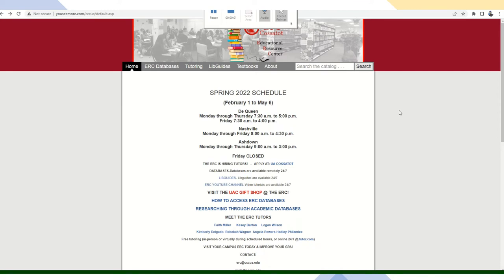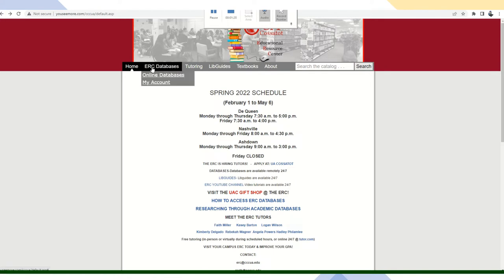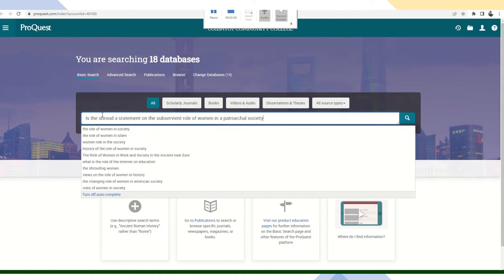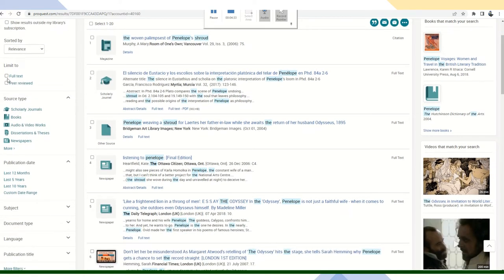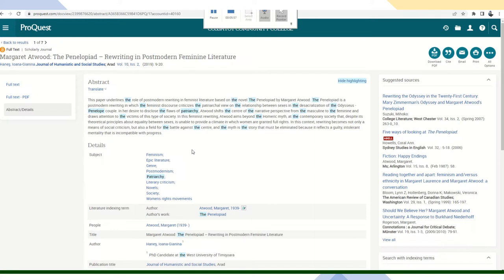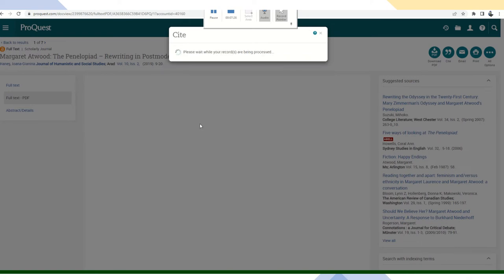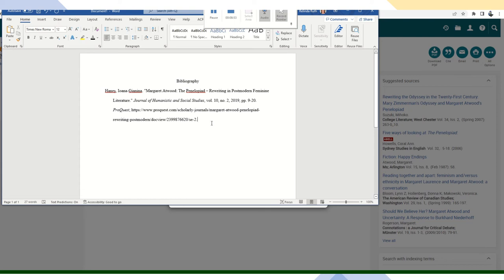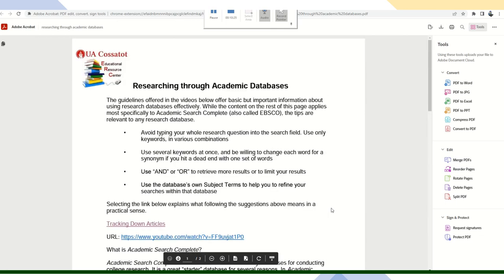Researching with ERC Databases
If you're a UA Cossatot student, you have access to credible resources through the ERC databases. Watch this video to learn tips for researching.